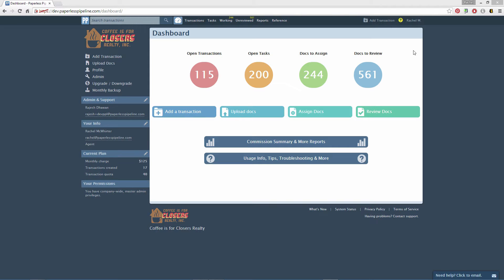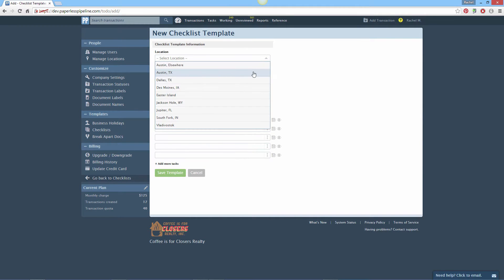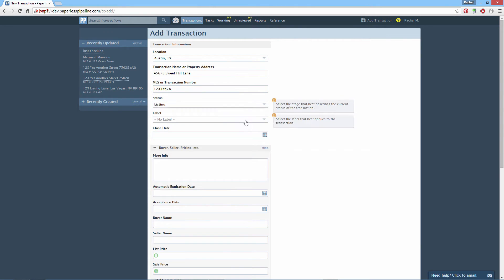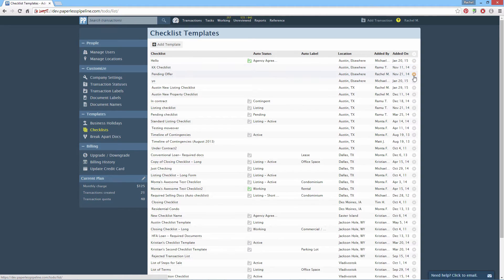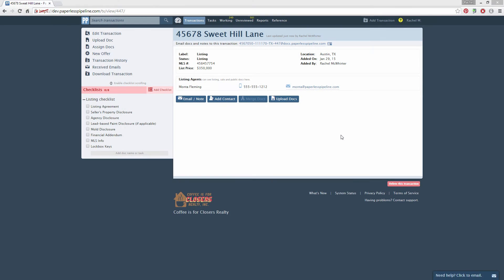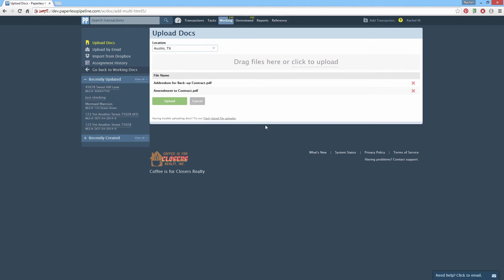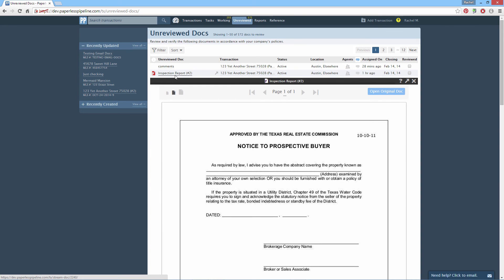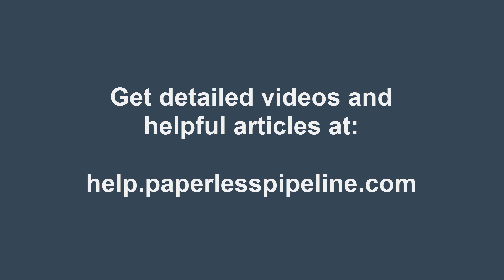Quick Start for Admins - Paperless Pipeline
This short video introduces new Admins to the basics of Paperless Pipeline.

Table of Contents:
Click on a time stamp to quickly forward to that section.

1. Adding a User 0:08
2. Creating a Transaction 2:37
4. Automatically Assign Checklist Templates to a Transaction 3:22
3. Uploading Docs 5:15
4. Assign Working Docs to Transactions 9:38
5. Broker Review of Docs 7:48